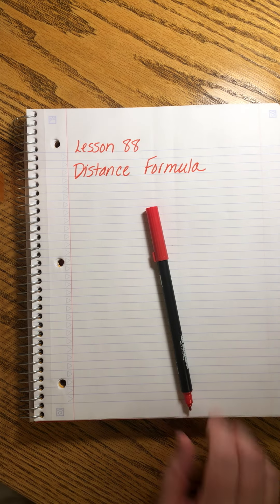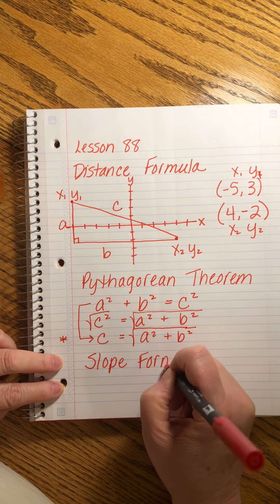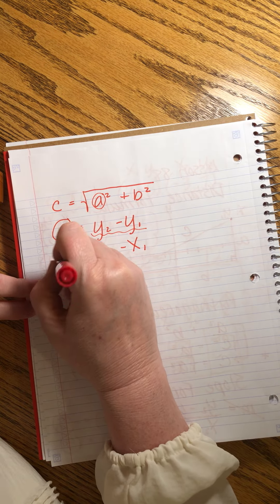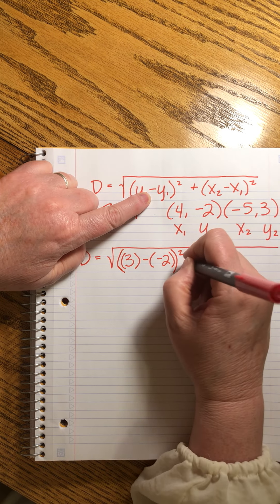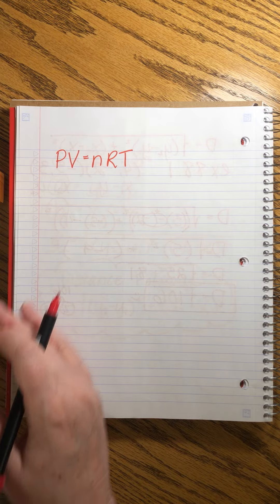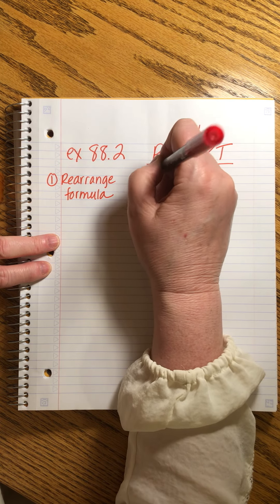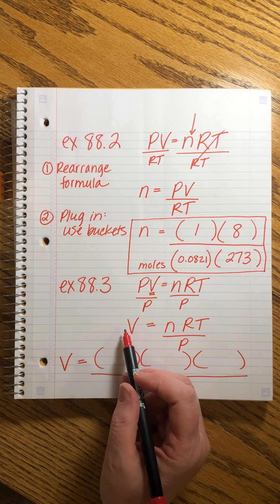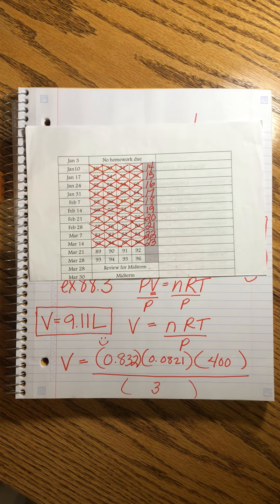SAXON ALGEBRA 2 | LESSON 88